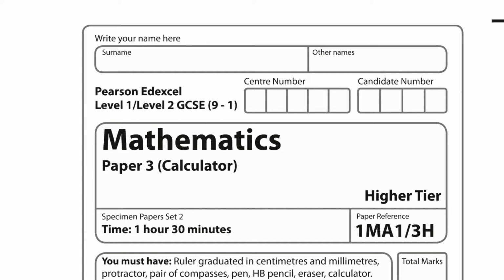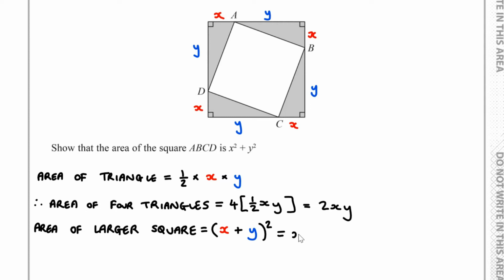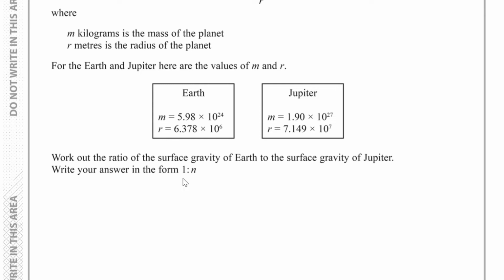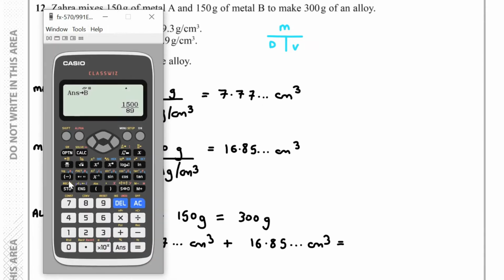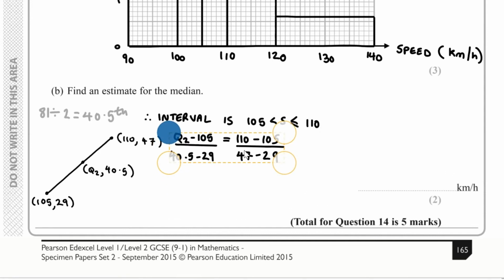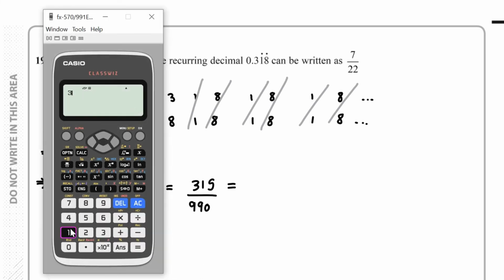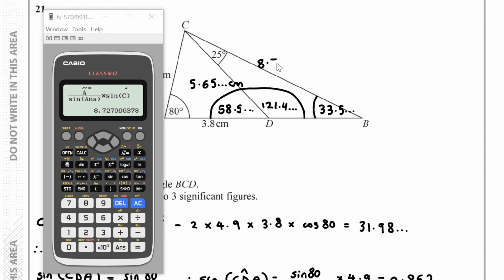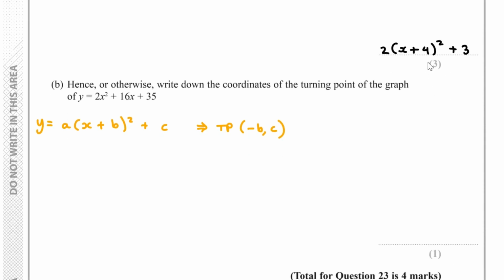EdExcel GCSE 9-1 Maths Higher Specimen Set 2 Paper 3